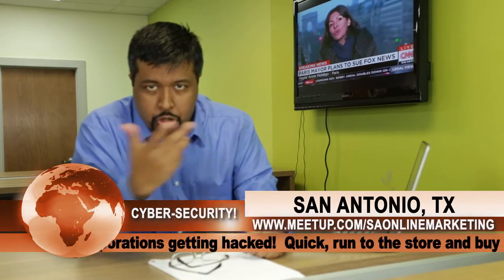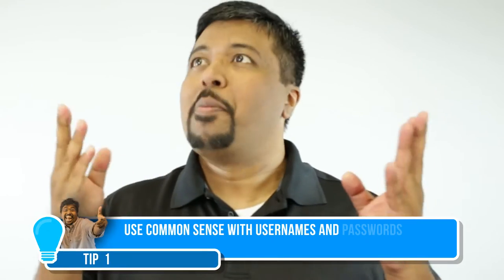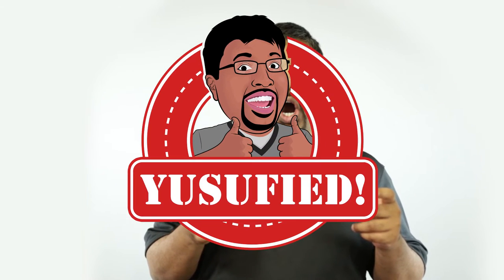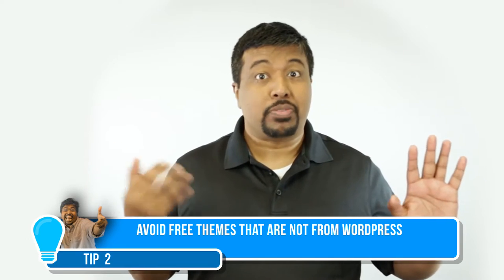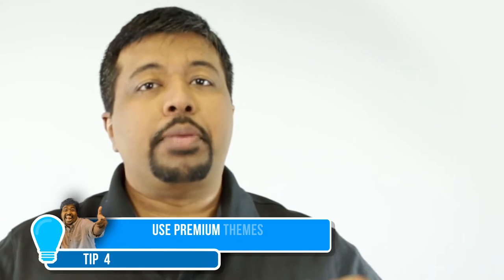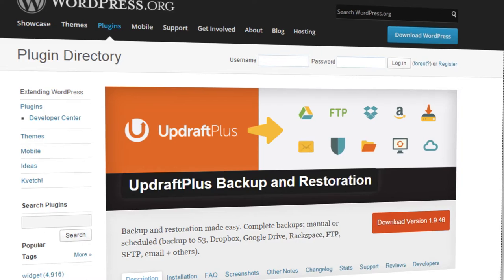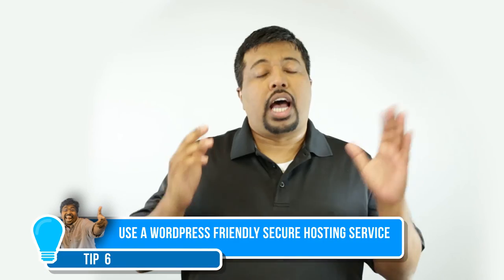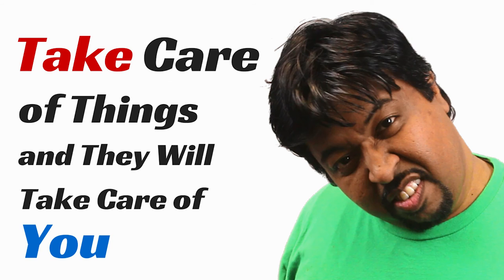How To Keep Your Self-hosted WordPress Website Secure! - Season 3 - Episode #1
for more information.

Yusuf discusses the importance of laser like focus to keep your business going on the path to success.